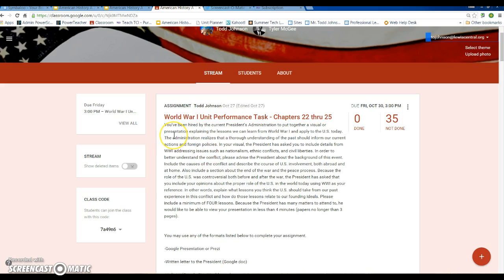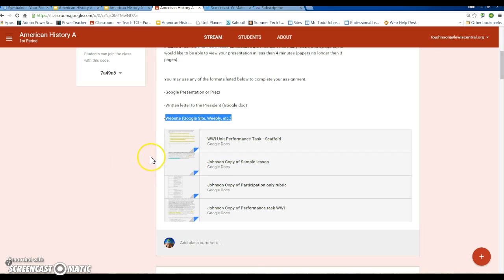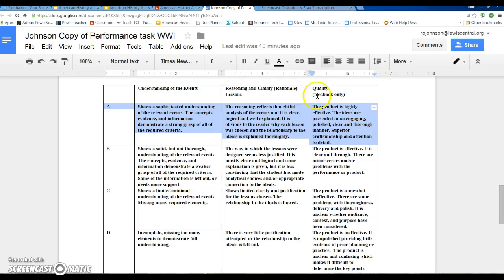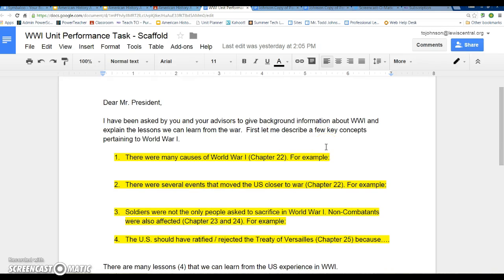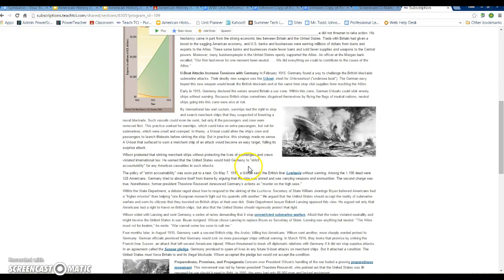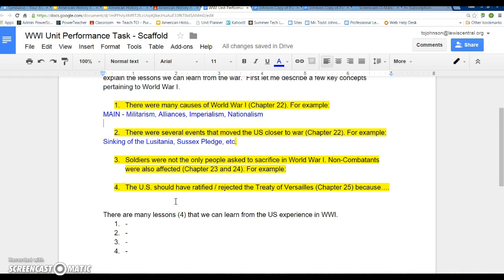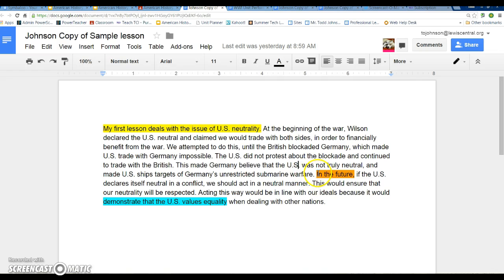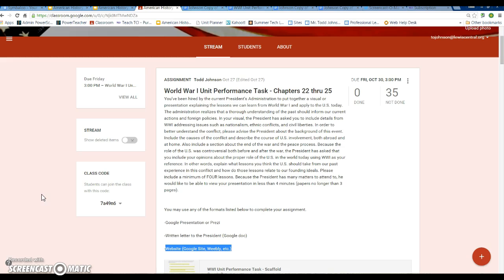World War I Unit Performance Task